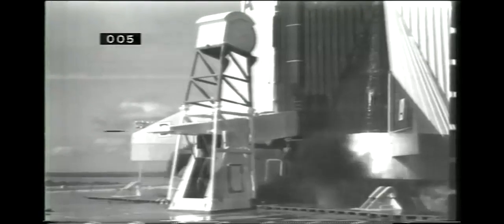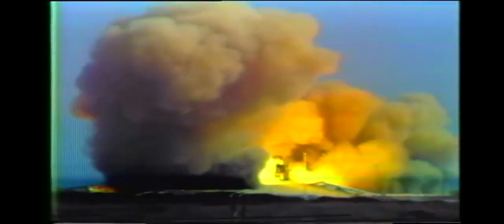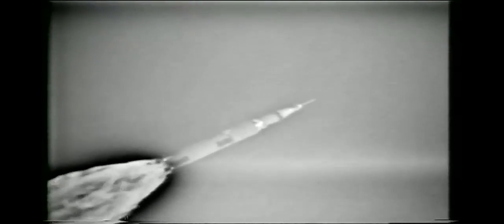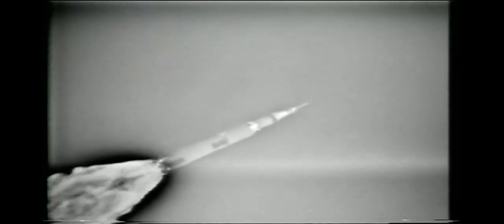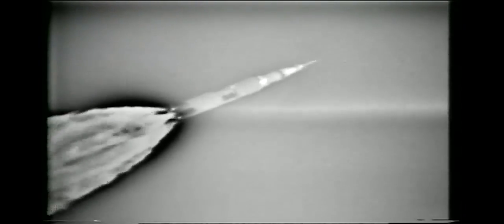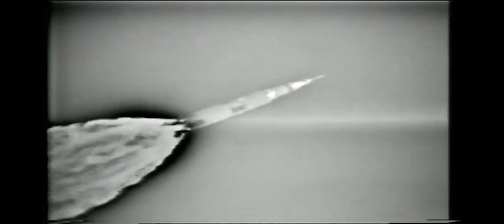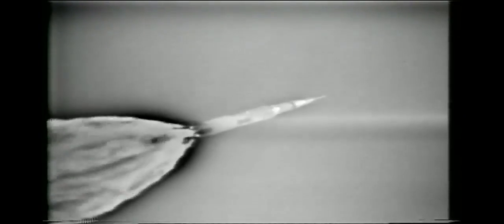Watch Apollo 11's Saturn V rocket launch on its anniversary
Watch video from the NASA archives of the July 16, 1969 Apollo 11 launch. --Learn more about the historic mission to the moon

Credit: NASA